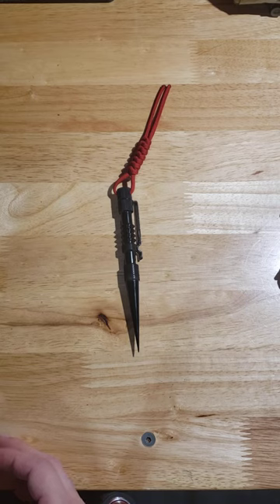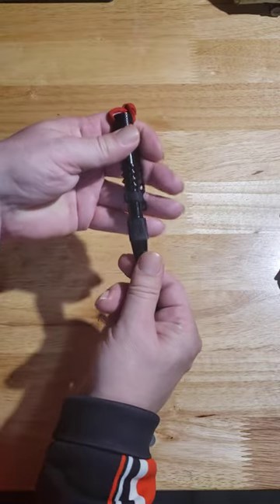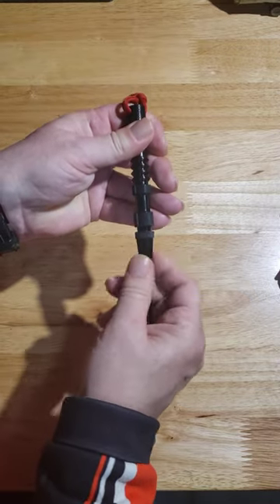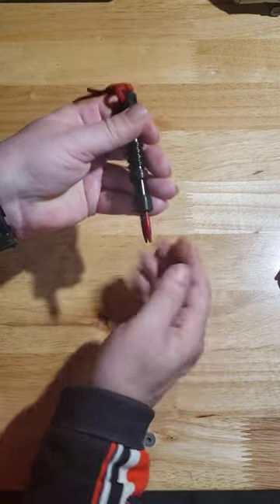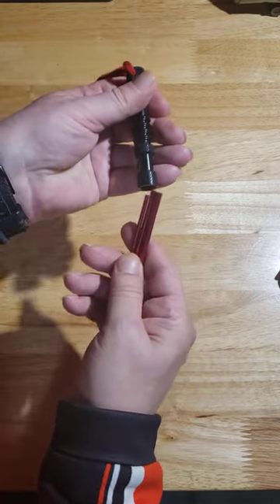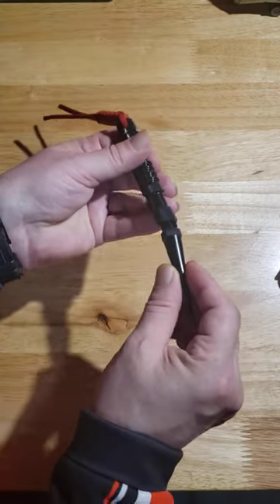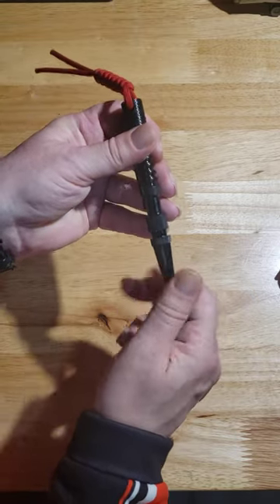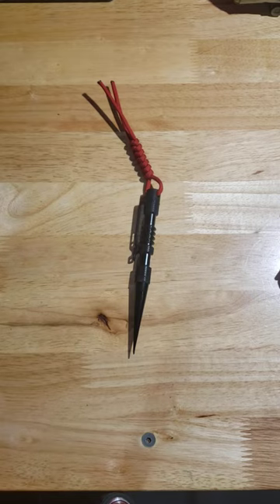Your Cordage Kit NEEDS This! SAVE $$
A multi use tool, with some bonus features. It even works on knots after they're wet!